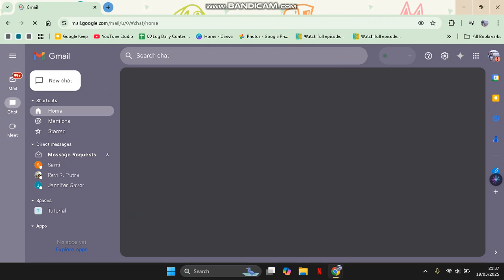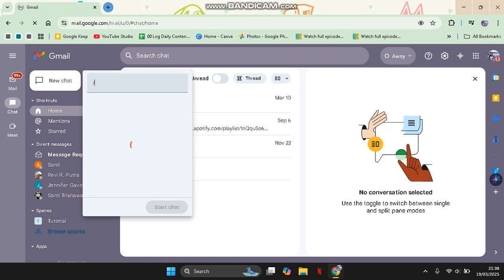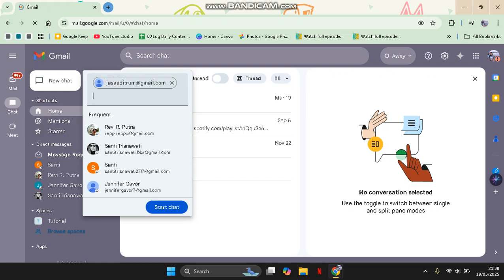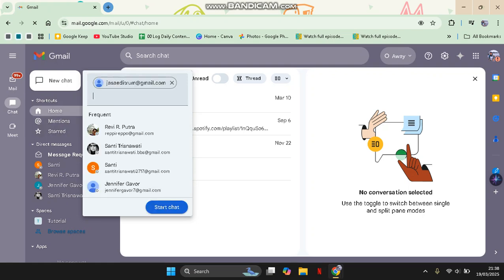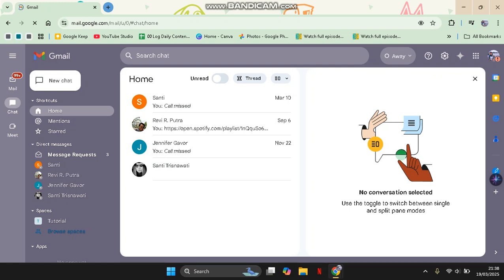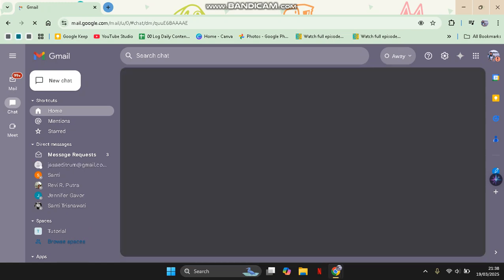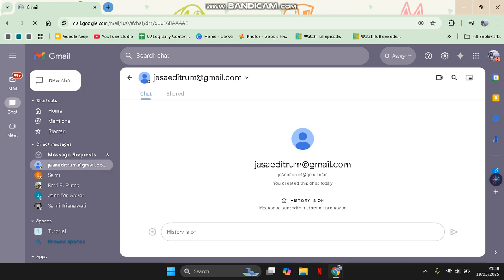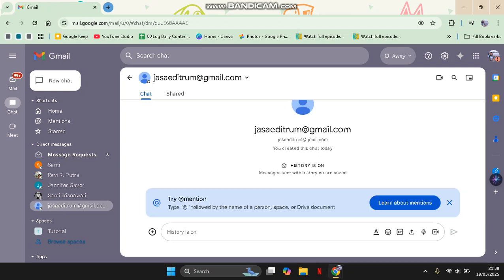👍 SIMPLE: How To Find Someone On Google Chat And Add Them (EASY & FAST) | 2025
Need to find and add someone on Google Chat quickly? Follow this easy step-by-step guide!